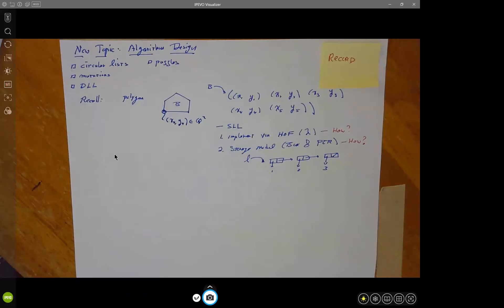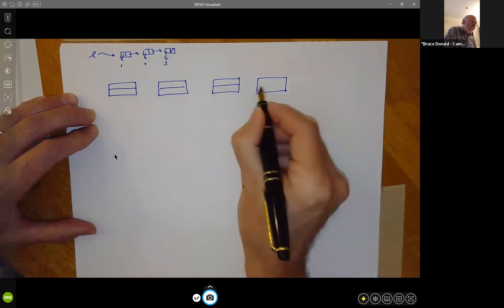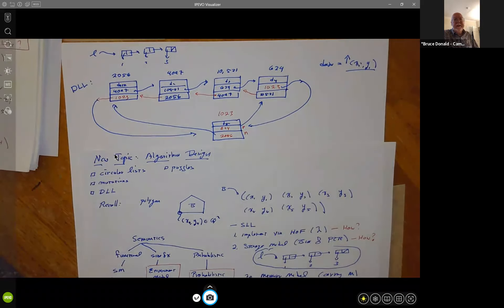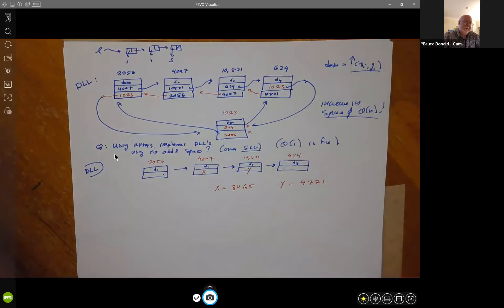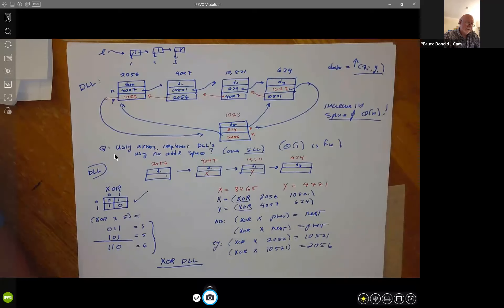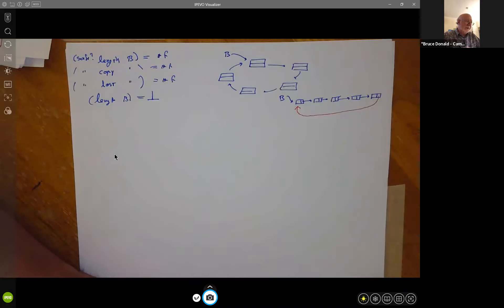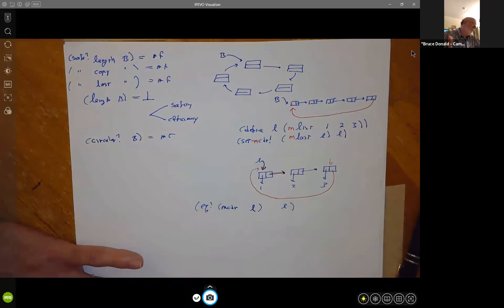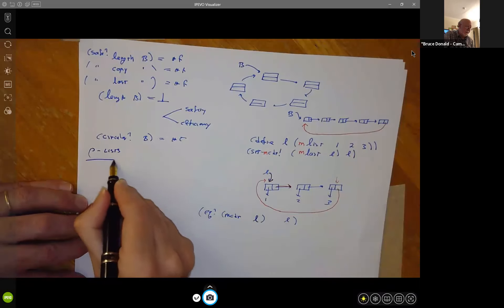Introduction to Algorithm Design (I) – L23/L24a Computer Science 230 - Bruce Donald, Duke University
Theme: Algorithm Design in Mathematical Computer Science.
Topic: Computational Geometry, Circular Lists, and Polygons
This lecture is designed for our first-year/sophomore discrete mathematics in computer science class. Lecture 23/24, Recorded for CS 230, Duke University, Professor Bruce R. Donald.
Note: This lecture is numbered 23 or 24, since the schedule shifts based on the date of American Thanksgiving. This video edited to fix sound/video sync problem.